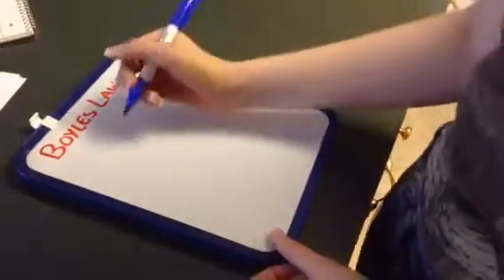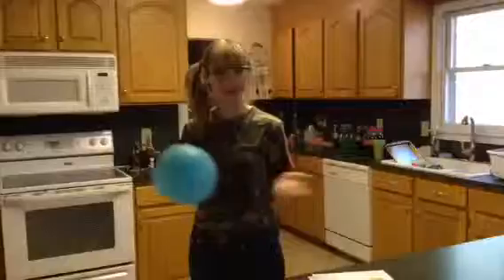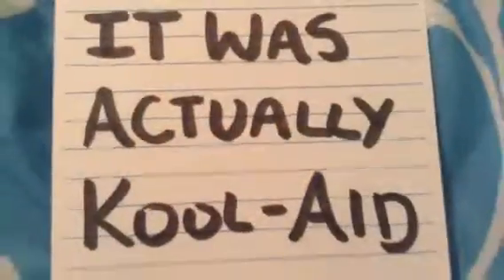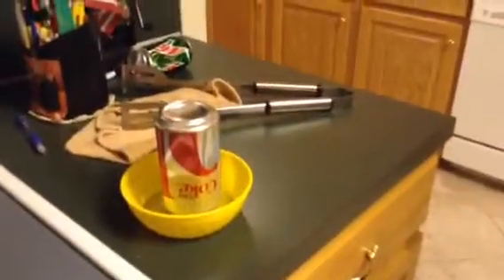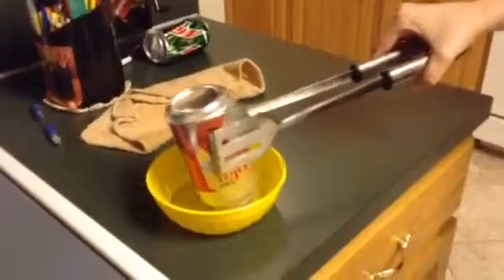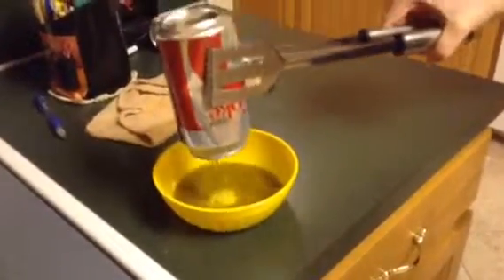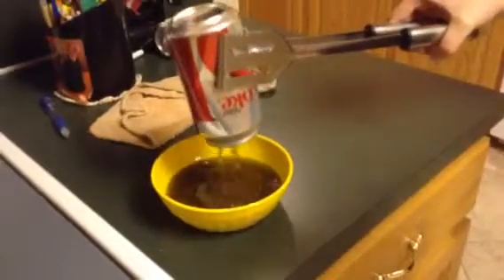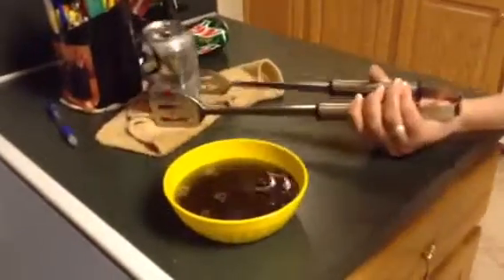Gas laws: Boyle's, charles' and Gay lussac's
An at home demonstration and brief explanation of these three laws. :-)